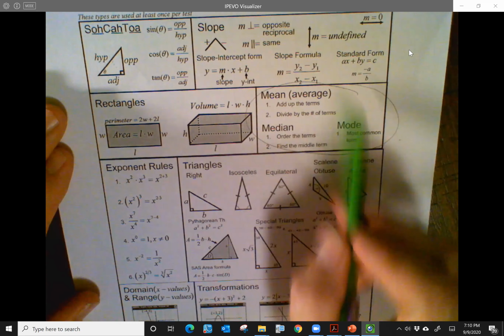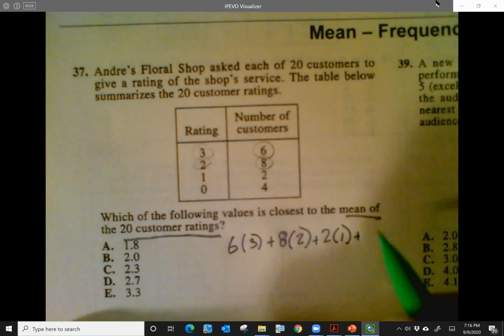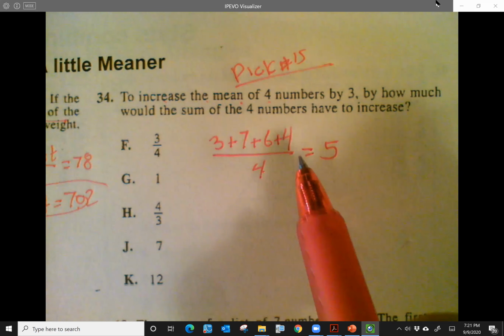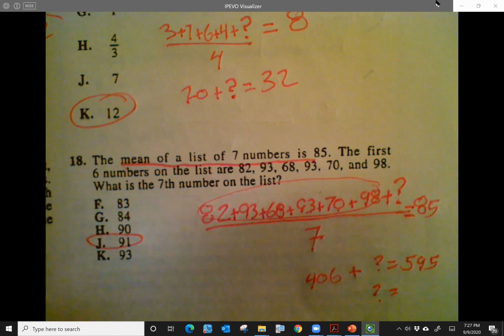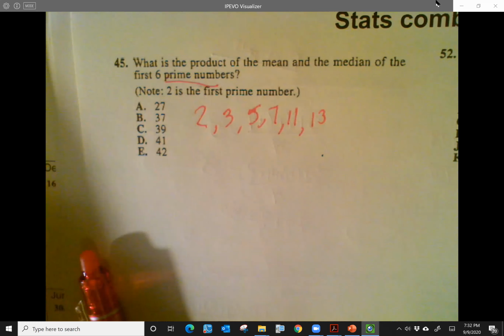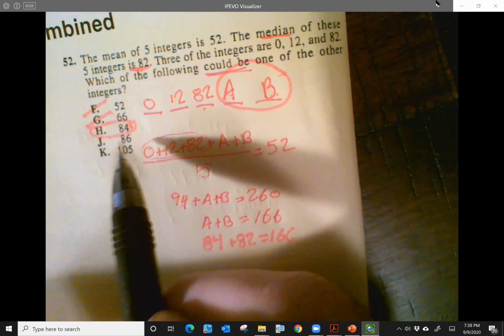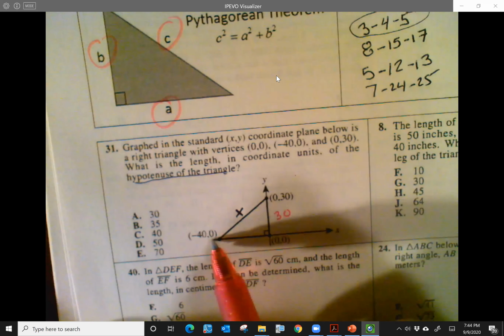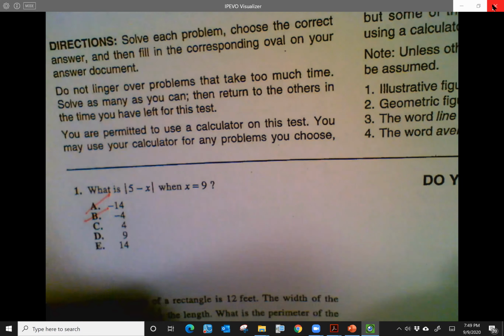ACT Algebra Wednesday Night